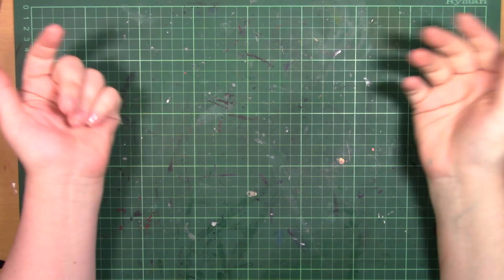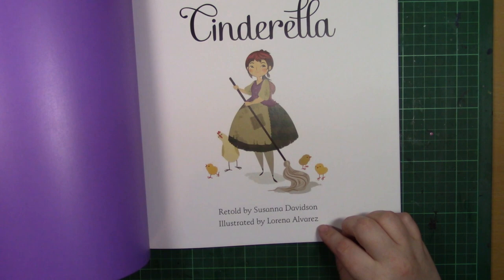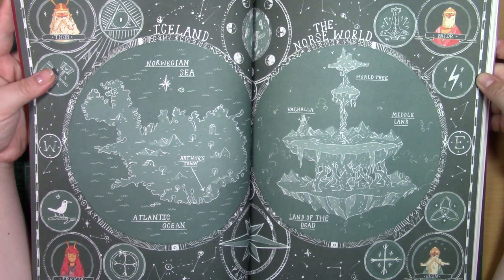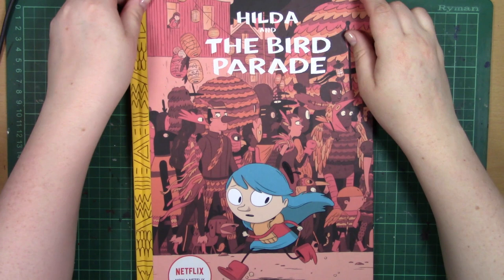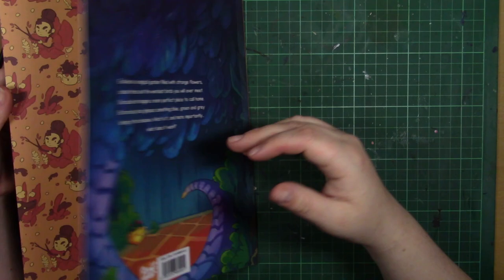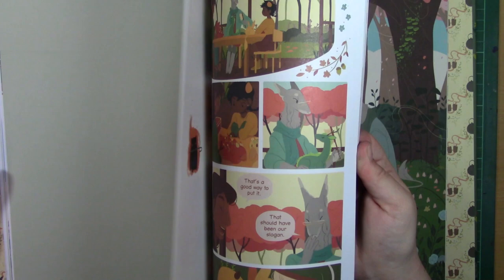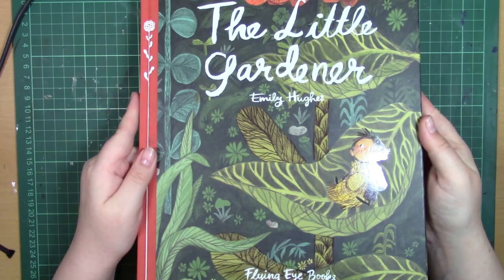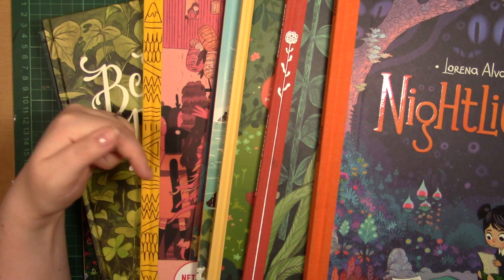10 of My favourite Inspirational illustrated Books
Hey guys and welcome to this weeks video thank you guys for the brilliant suggestions in video ideas keep them coming, and i hope you enjoy this new video.
Don't forget to tag me in your amazing designs on twitter or Instagram i'd love to share them in future videos

✮Nightlights - Lorena Alvarez
✮The little gardener - Emily Hughes
✮Tea dragon society - Katie O’niell
✮The secret of the black rock - Joe Todd Stanton
✮Hilda and the bird parade- Luke Pearson
✮Beautiful Darkness - Vehlmann &Kerascoet
✮Arthur and the golden rope - Joe Todd Stanton
✮Leaf - Sarah Dieckmann
✮Cinderella- Lorena Alvarez

P.O.BOX-
Sophiralou
Bolton
BL1 9XZ
United Kingdom

music *space lady *